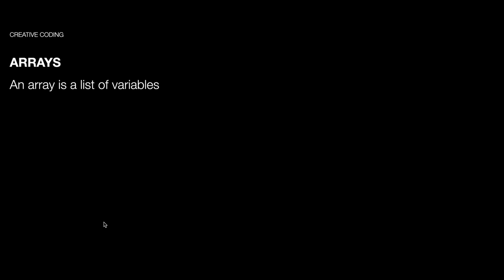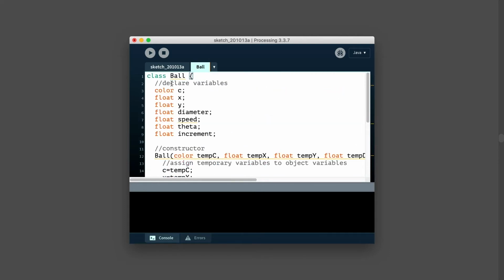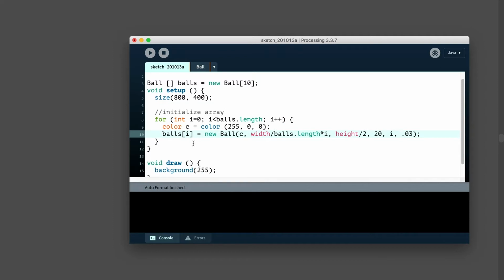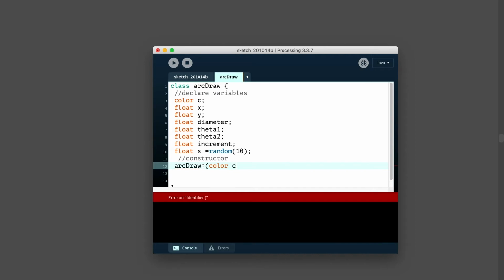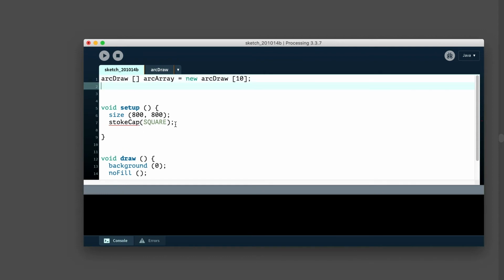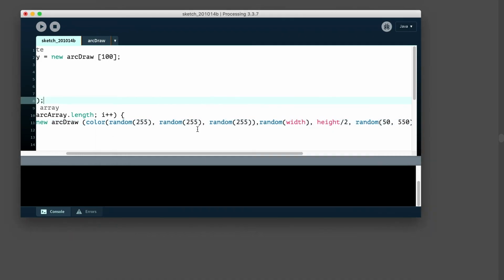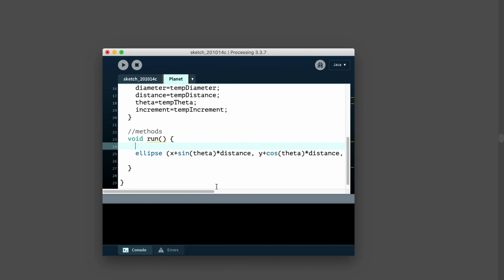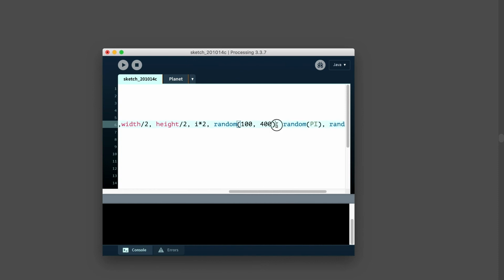Creative Coding (06): Arrays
This is a video tutorial for people who are interested in creative coding, specifically the open source programming language Processing. This video goes over using arrays with classes.

0:00 Arrays
0:37 Array index values
1:08 Declaring and creating an array
2:28 Initializing an array
4:38 Ball code example
13:14 Arc code example
26:15 Assignment